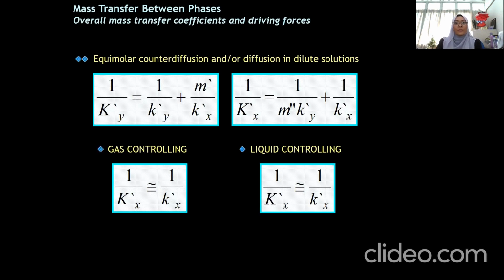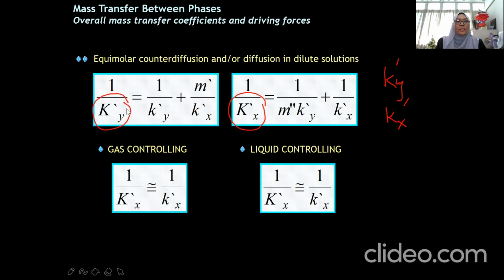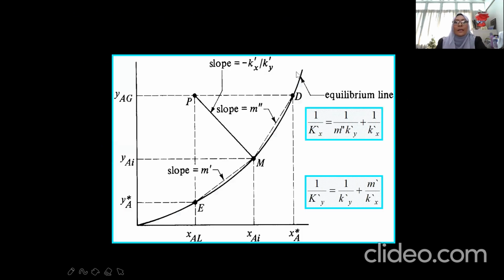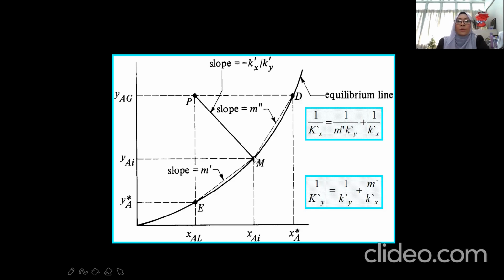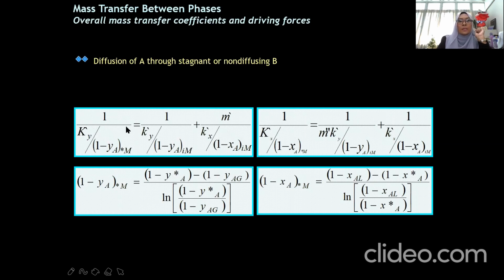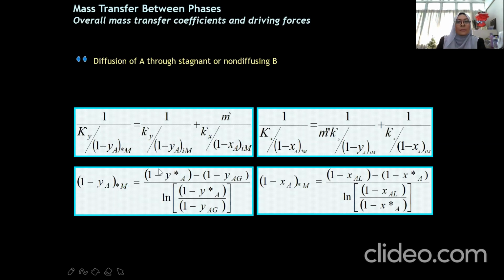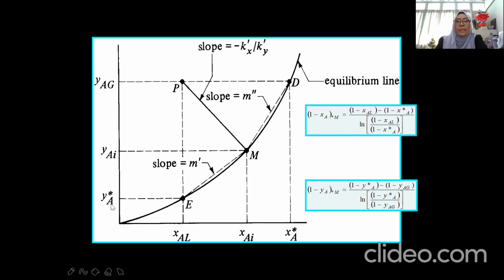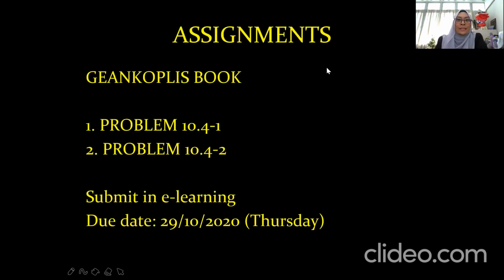Separation Processes Topic 1 (Part 2): Mass Transfer Between Phases (Part 2)